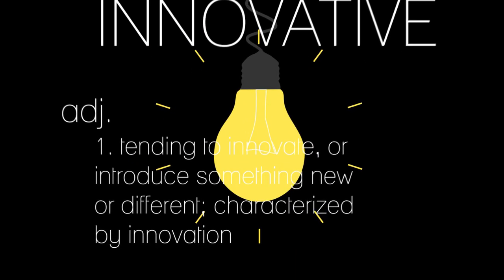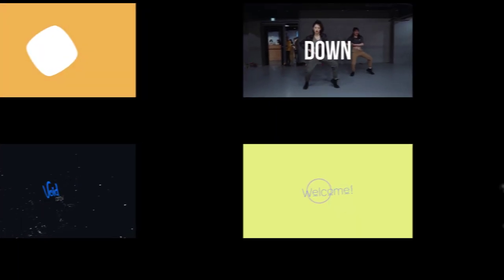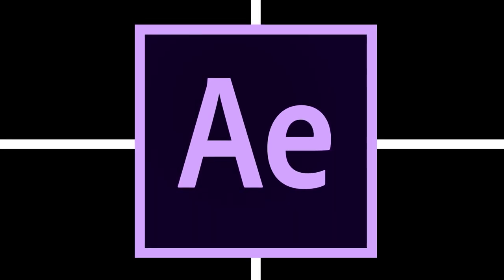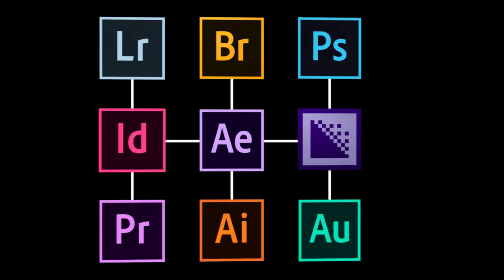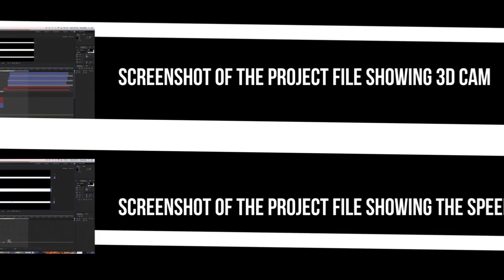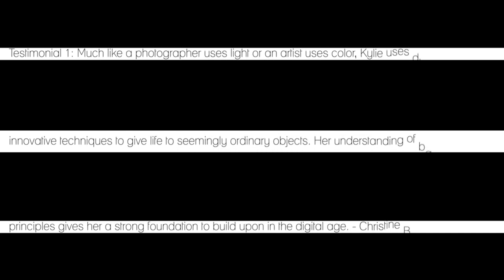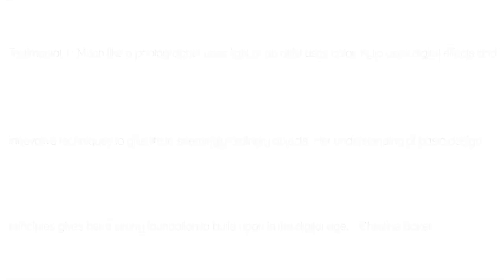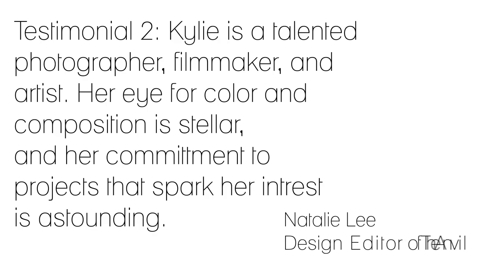I am an Argument Project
If you have any suggestions for videos I should make in the future, leave them in the comments below!

I hope ya'll like it :)